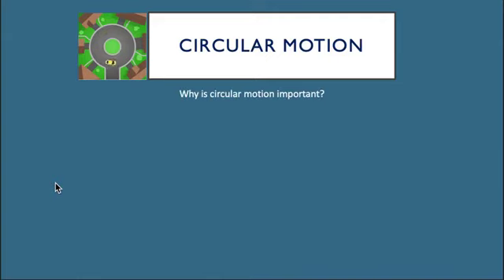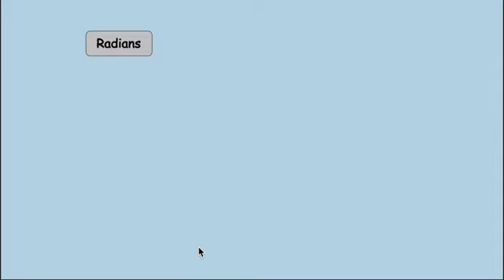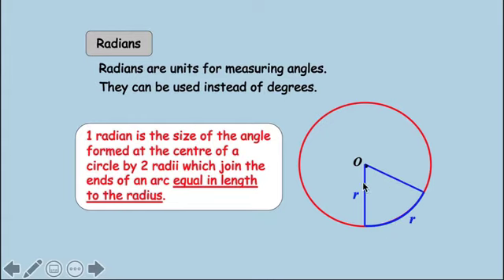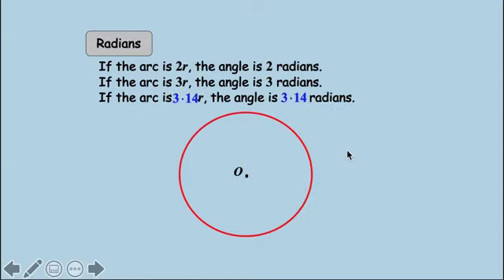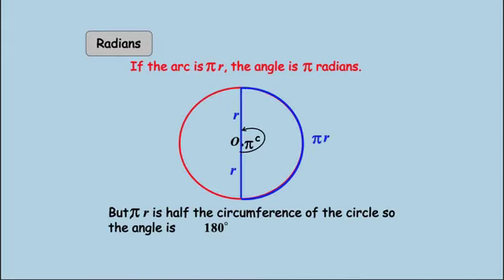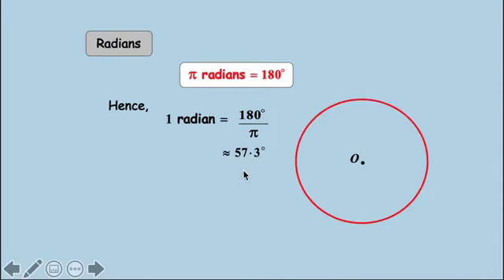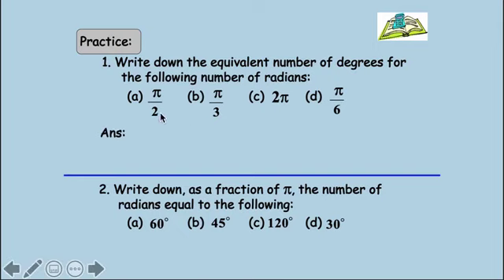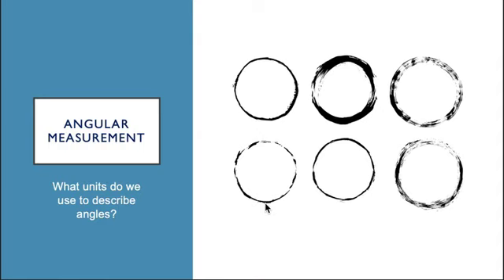Angular Measurement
Part of the Circular Motion Topic